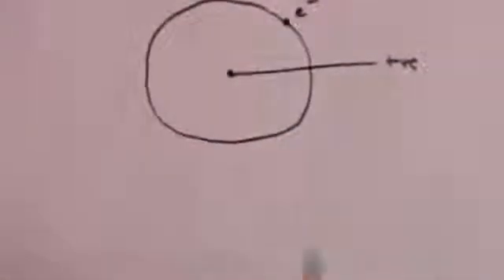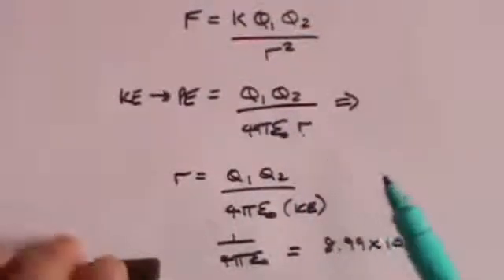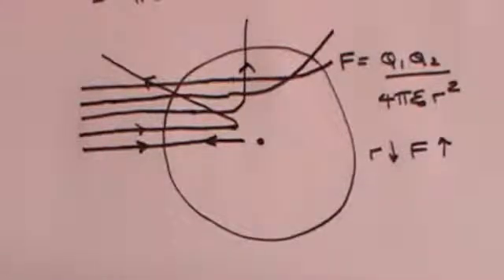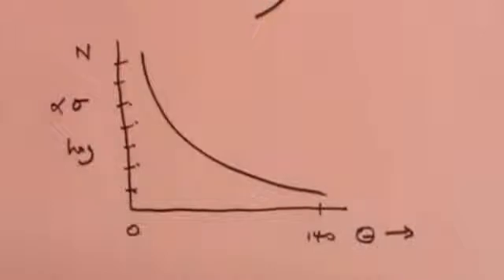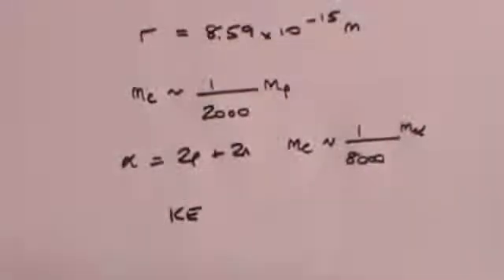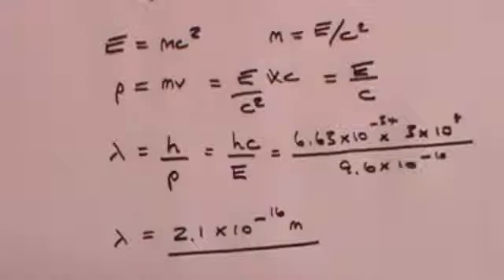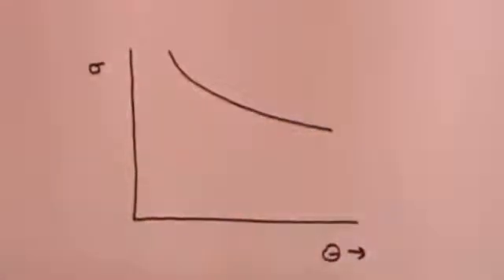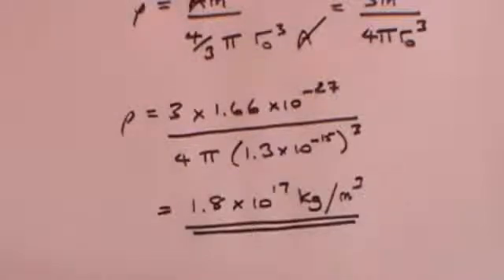2 The nuclear radius A Level Physics